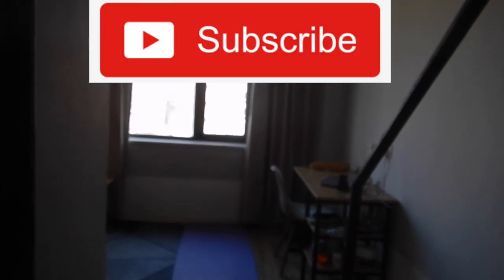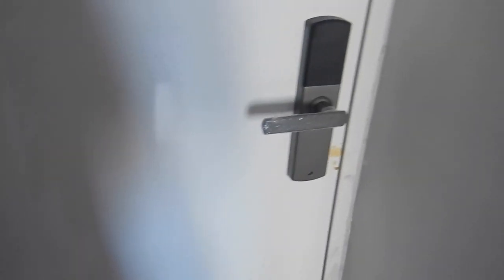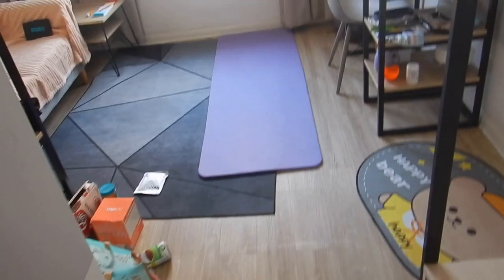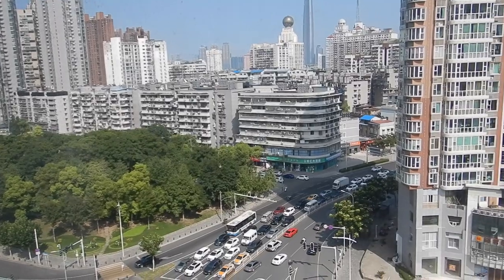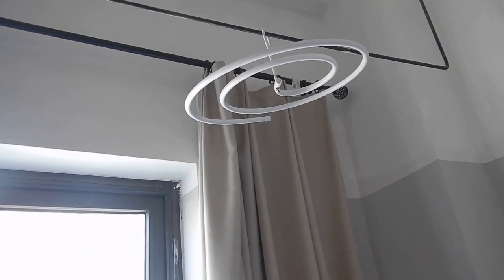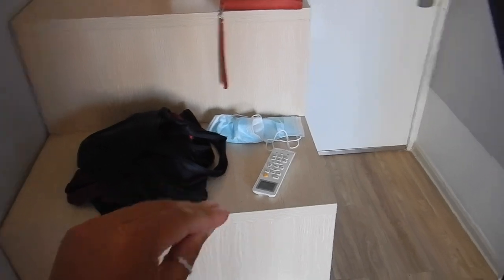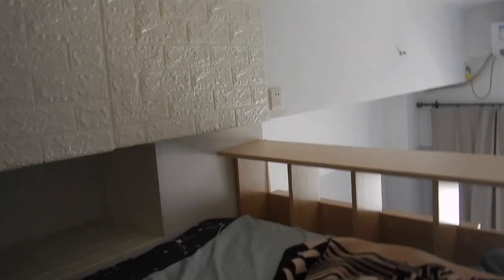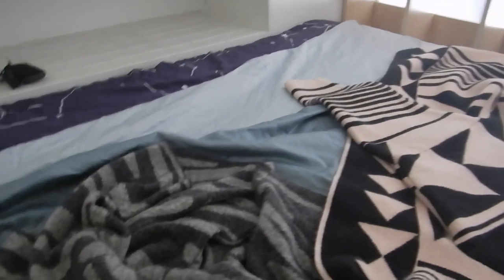Inside my 2000RMB apartment Wuhan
Hi travellers,
This video shows inside my 2,000RMB apartment in China.  This is in the city of Wuhan compared to in the suburbs of my previous apartment tour.  This stay gave me a real sense of tiny house living.

It is so nice to use and own less.  As much as I struggled with the top step everyday and the notion of having to go downstairs to pee it was a great adventure to have less.

I did not show my small pot, but I used it for boiling eggs and making porridge, otherwise I pretty much ordered out my days as there is very little space to prepare food.

Get $10USD when you sign up for Baopals (an English version of Tabao that I use and in China, but also ships to North America, Europe, Hong Kong, South East Asia and Australia)